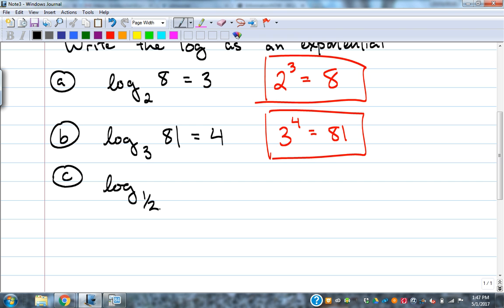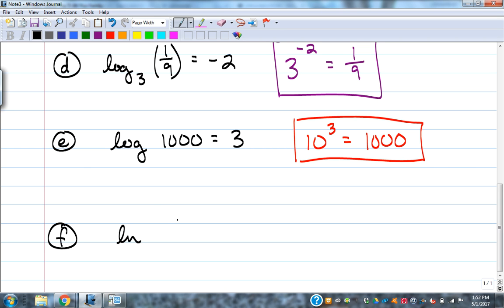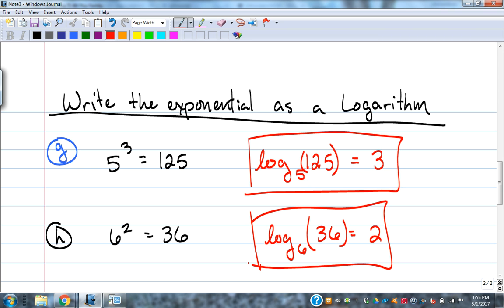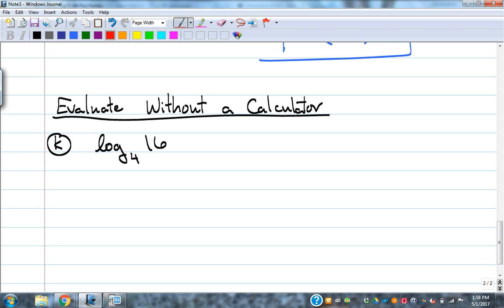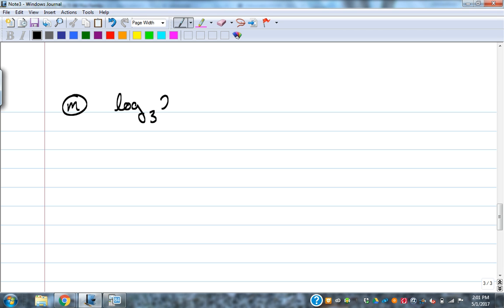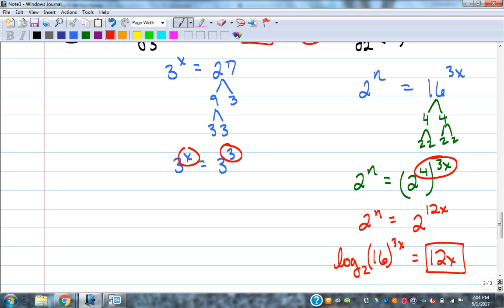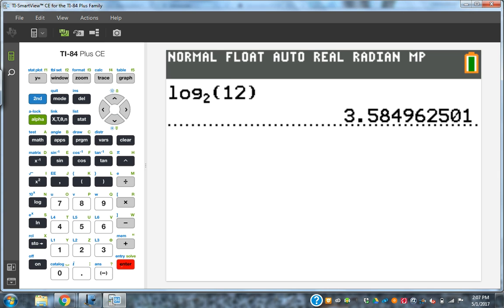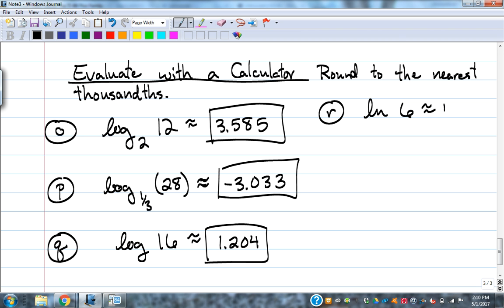Algebra 2 SP2017--7.4 Logarithmin Expressions